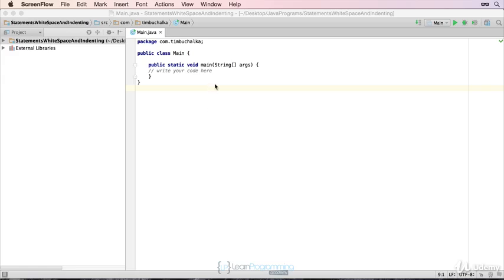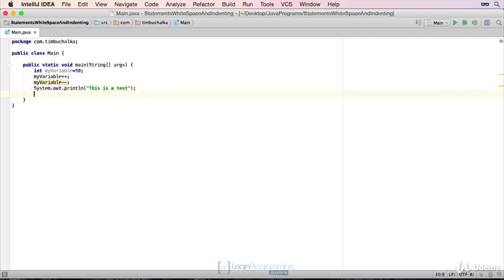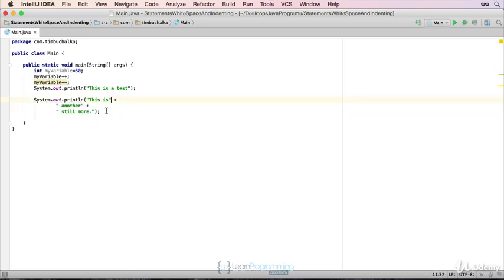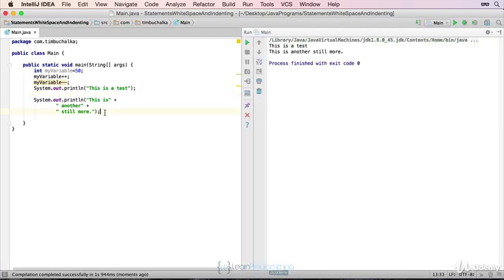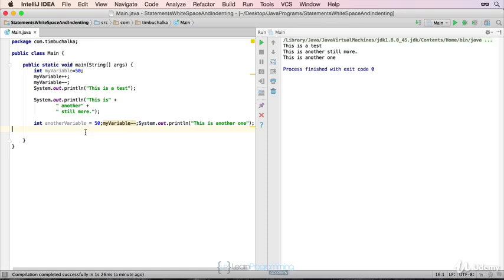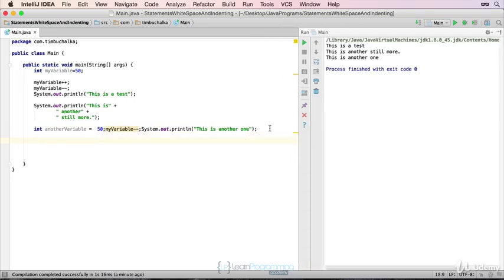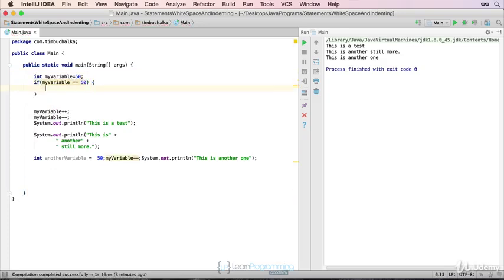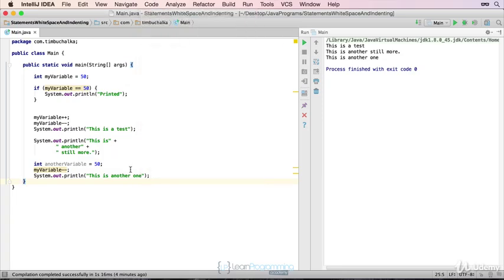07o9p0ol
We're going9/8p9o I'm poop looks
We are ok p

P0